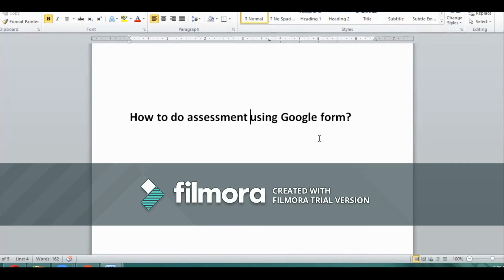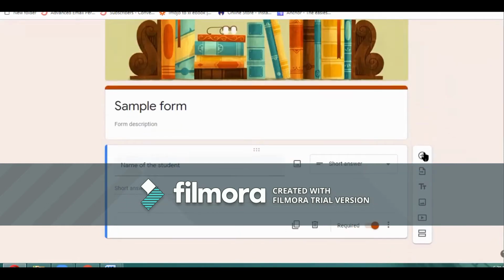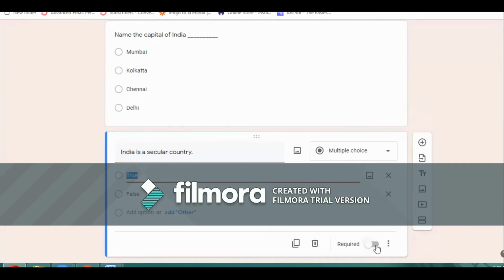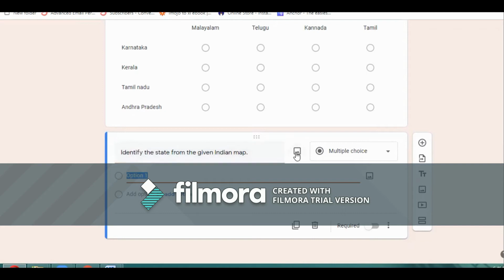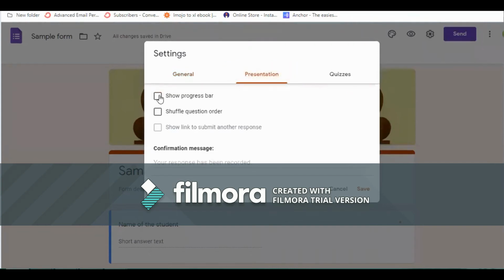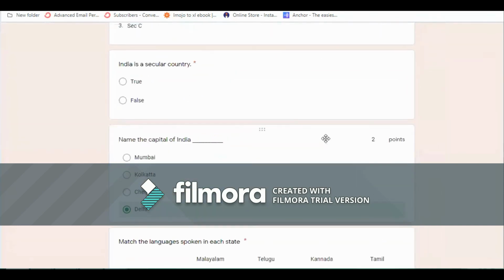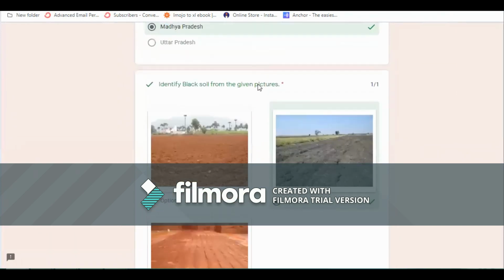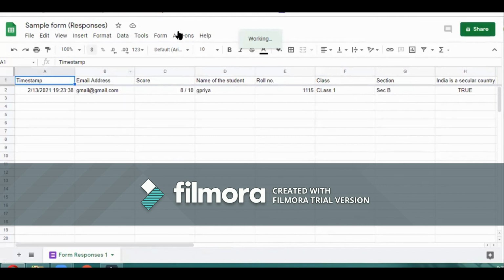How to do assessment using Google Form?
Steps covered

1) Setting the question paper
2) Creating a Google form
3) Answer key and points / marks
4) Changing the settings
5) Viewing the marks and exporting to xl sheet